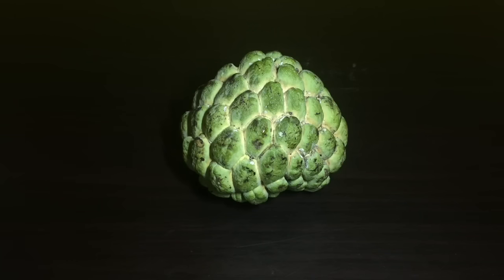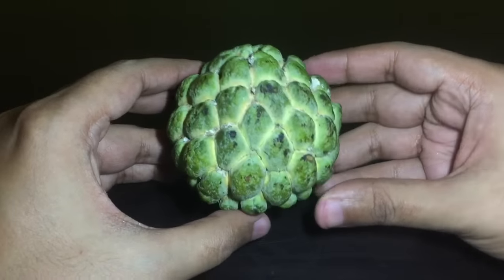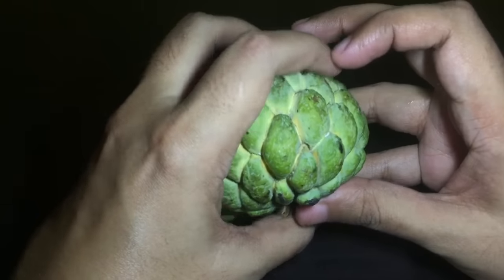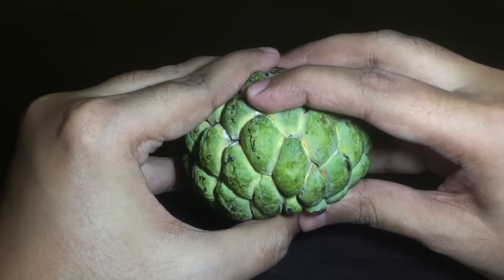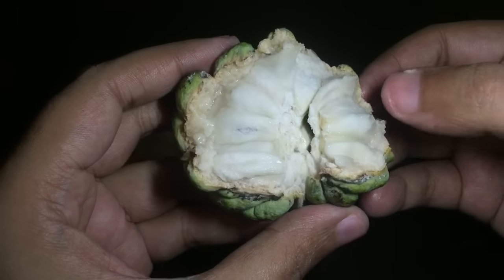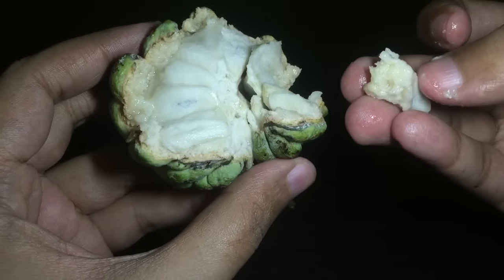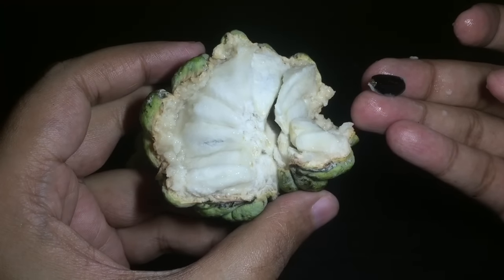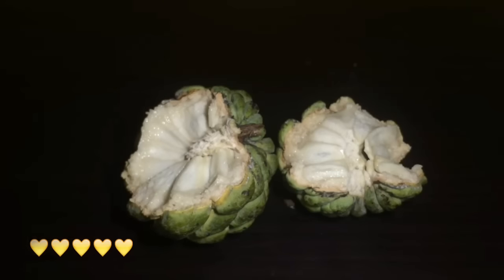Custard Apple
This Custard Apple is really tasty, but a bit messy to eat . It costs ₹25 around 30 cents.